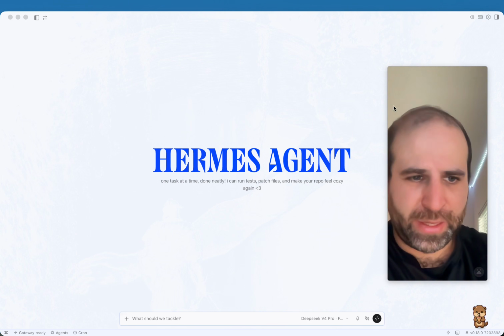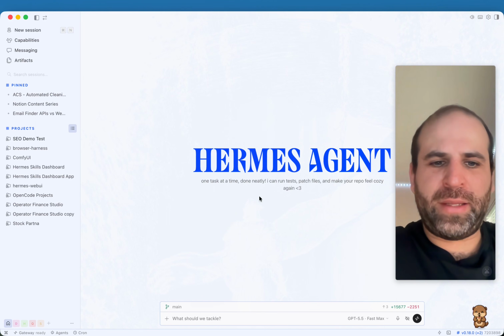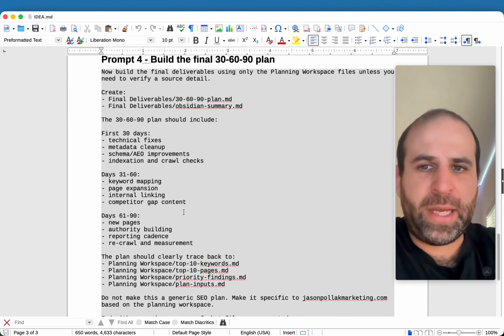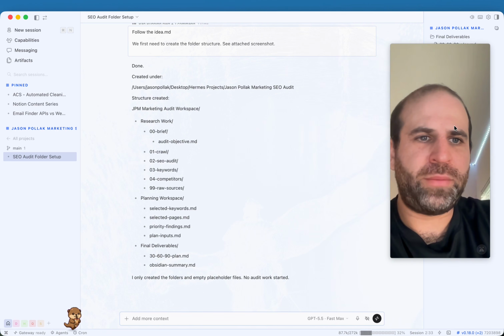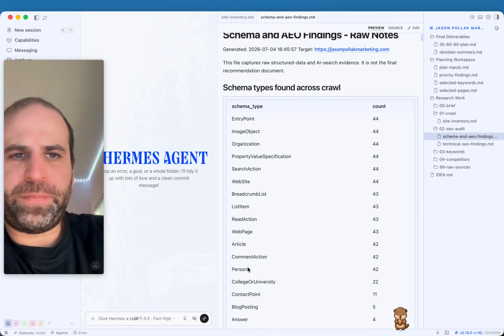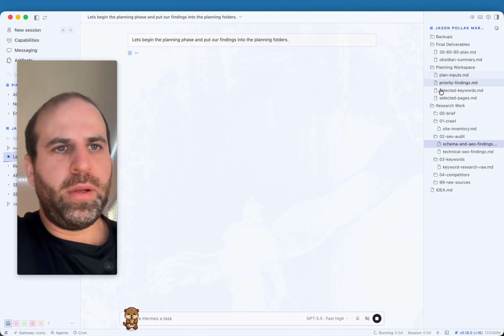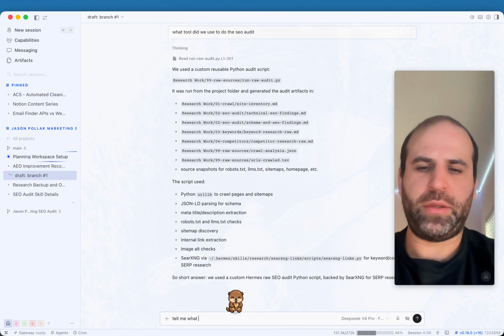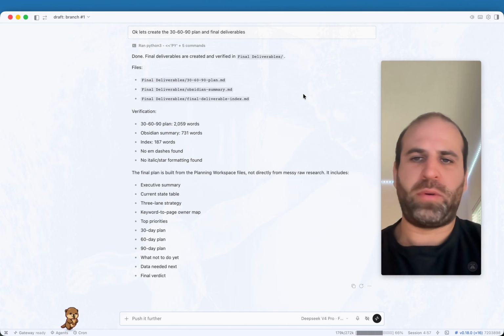Hermes Agent Project Folders Tutorial: SEO Audit with Codex (Full Workflow)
Hermes Agent's new project folders feature changes how you organize AI research. In this walkthrough I run a complete SEO audit on my own website using Codex inside Hermes, then organize every piece of research into a structured project folder you can browse, edit, and build on.

No coding required -- Hermes writes the scripts, creates the folders, and handles the crawl. Codex brings image analysis and deep reasoning. The result is a workspace where your raw data, AI analysis, and planning all live in one organized folder instead of scattered across dozens of chats.

What you'll learn:
- Set up a Hermes project folder with a custom AGENTS.md instruction file
- Use Codex image analysis to recreate a folder structure from a screenshot
- Run an automated SEO audit: crawl, schema check, AEO gaps, competitor research
- Navigate crawl results inside the project panel while keeping a chat open
- Back up all research to Obsidian in one shot
- Run the planning phase: turn raw data into a 30/60/90 strategy
- Use branching chats for sidebar research without cluttering the main thread
- Why Codex specifically: image analysis, thinking mode, and the free tier that ships with ChatGPT

Models used: Codex (OpenAI), Hermes Agent

00:00 - Intro & what we're covering
03:00 - Project folder structure concept
06:30 - AGENTS.md walkthrough & project instructions
12:04 - Creating folders from screenshot with Codex vision
14:46 - Starting the SEO audit
15:39 - Behind the scenes: what the SEO audit does
17:06 - Audit completes - reviewing crawl results
18:17 - Navigating crawl results in the project panel
19:37 - Analyzing AEO findings & recommendations
21:49 - Backing up to Obsidian
23:59 - Planning phase begins
25:18 - Planning phase results
26:52 - 30/60/90 plan & final deliverables
28:06 - Branching chats explained
29:49 - Keyword strategy & next steps
34:19 - Wrap-up & outro